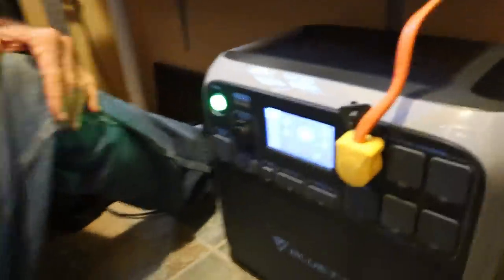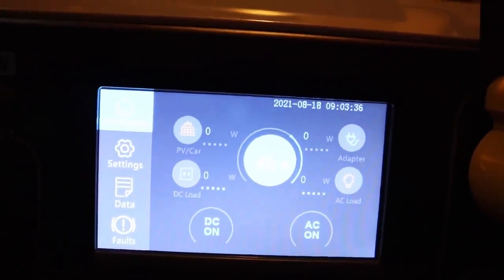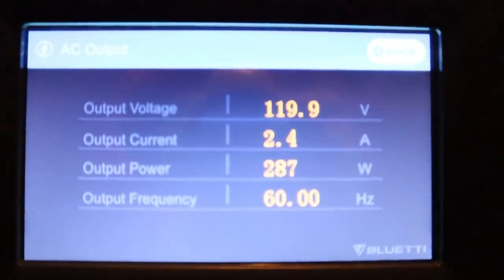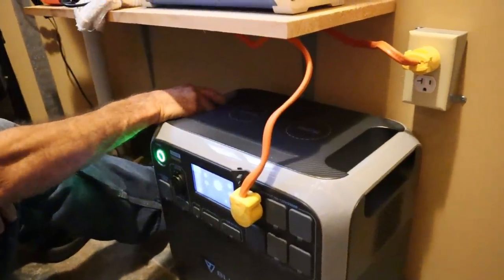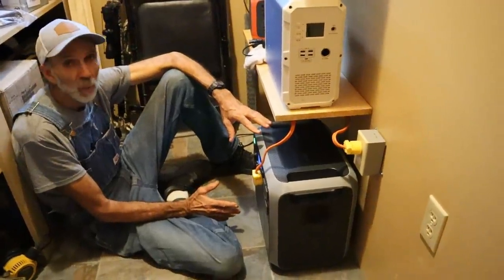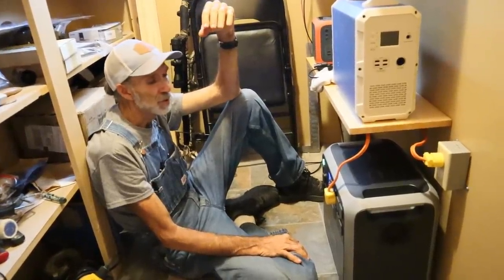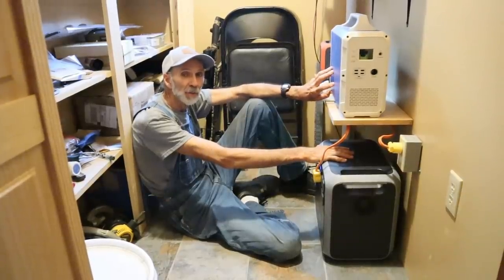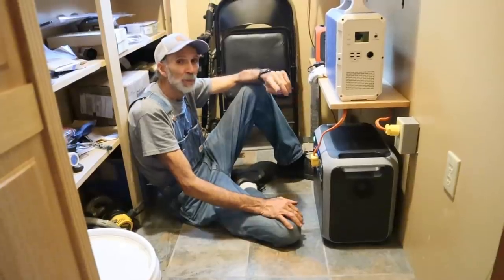How do We POWER Our Off Grid CABIN - Bluetti AC200P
Our cabin is off grid which means it doesn't have a Power company providing electricity to it.  The Bluetti power stations have been the way we have lights and fans at the cabin.  The Bluetti AC200P will run our lights and fans.
POWER WEEK with massive sales and huge discounts on popular Bluetti models. Starts Aug 20th through the 30th, 2021